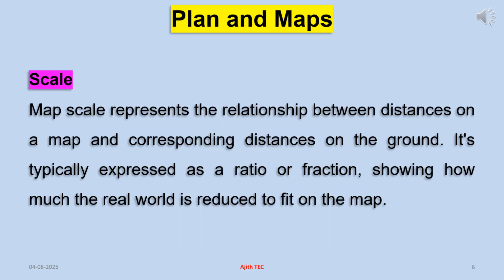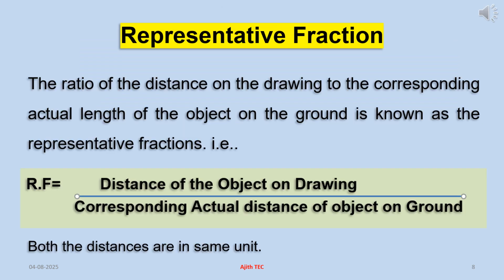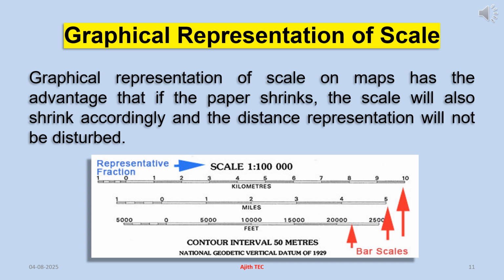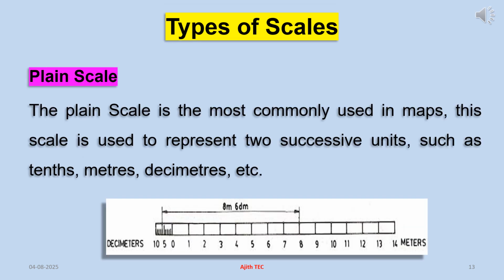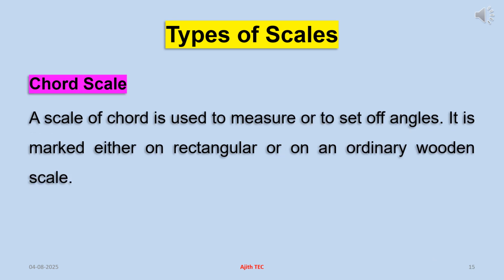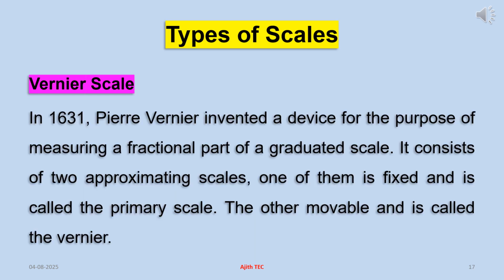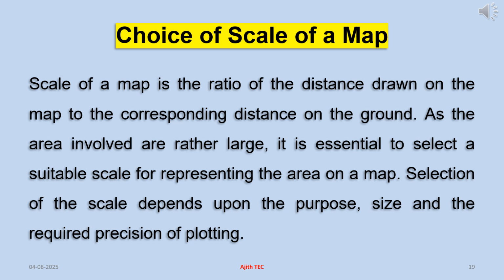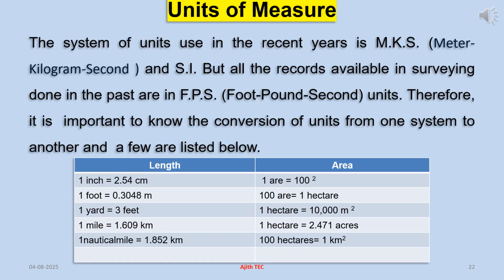Plan, Map and Scale Classifications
In this video, I am going to discuss about plan , map and scale of land surveying. Proper understanding about above  details is very useful for preparing map based on survey data to cater the need of plan or map.

I think this information are very useful to enhance your knowledge regarding different type of plan, map and scale related to land survey activities.